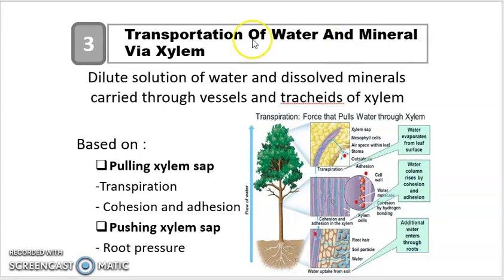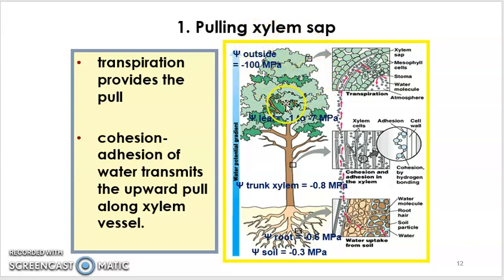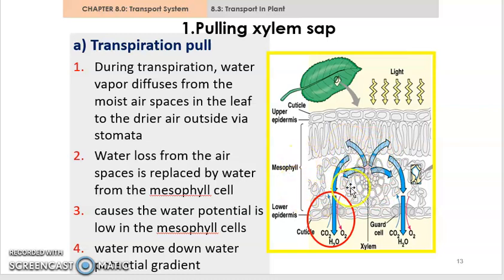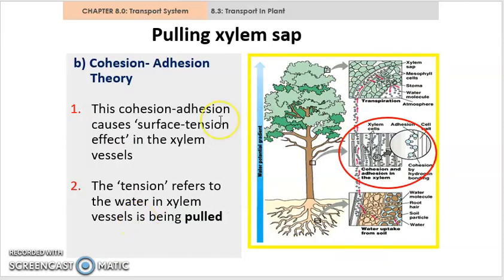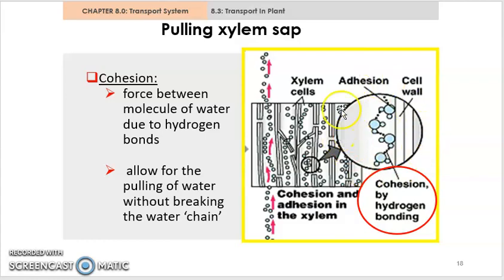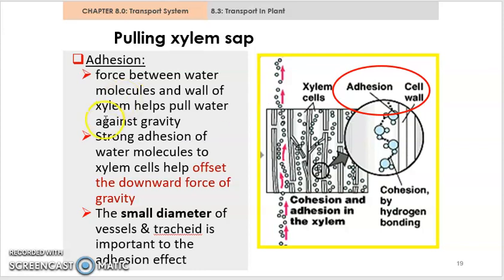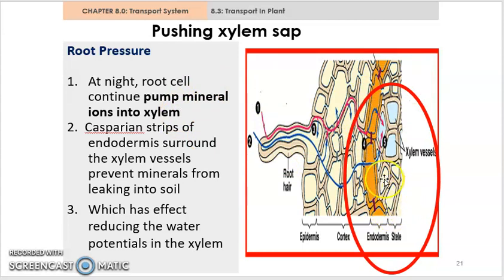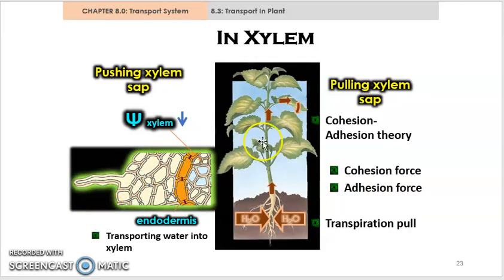Pulling and Pushing Xylem sap